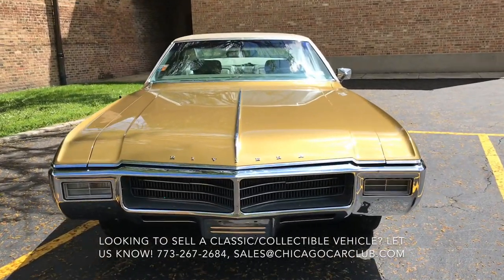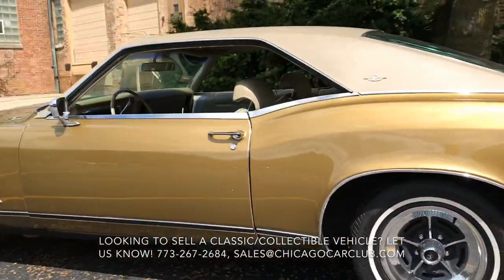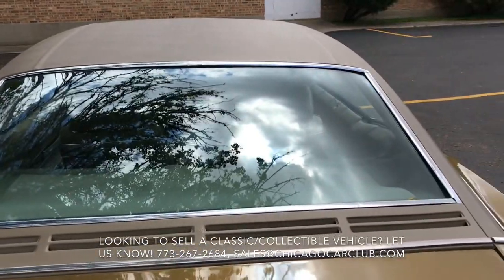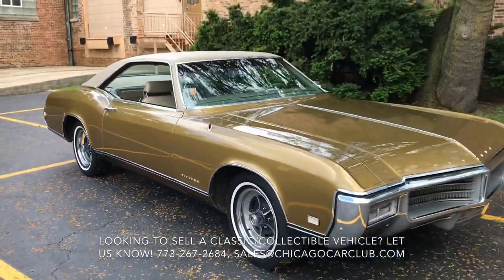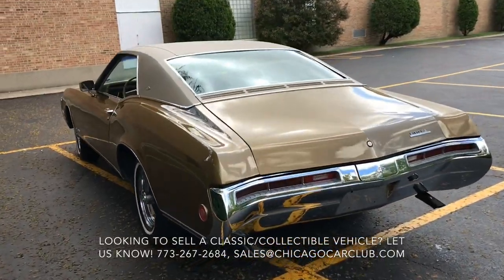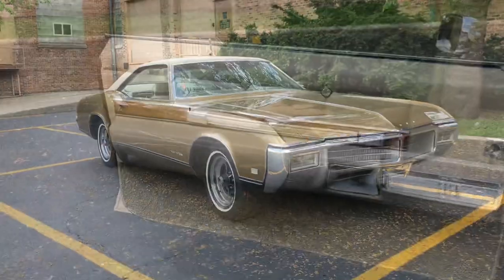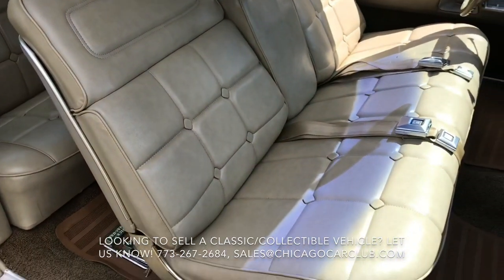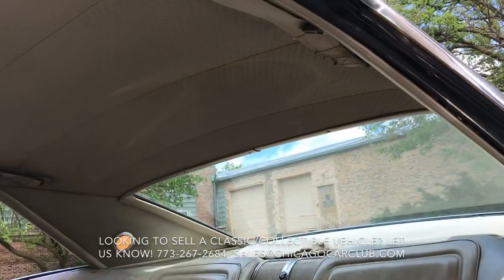[SOLD] 1969 Buick Riviera For Sale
1969 Buick Riviera

Embassy Gold / Buckskin Vinyl
7.0L 430ci V8 / ST400 Automatic (360 hp / 475 lb-ft!)
Consignment Sale

VIN:  494879H941210
4:  Buick
94:  Riviera
87:  2dr Sport Coupe Hardtop
9:  1969 Model Year
H:  Flint, Michigan Assembly Plant
941210:  Production Number

Engine:  430ci V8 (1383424), Correct and Presumed Original
Trim:  Buckskin Vinyl (686)
Paint:  Embassy Gold (75)

We’re selling this beautiful ‘69 Riviera on behalf of a local gentleman who has owned the car for the last fifteen years.  Over the course of his ownership the car has served as a summertime toy, confined to the garage throughout the winter months.  As it sits now, this is a very nice, largely original driver in a great colorway, the Riviera-specific Embassy Gold over Buckskin vinyl.

The Exterior:
-  Please see the video along with the listing, as the car is shown in detail.  All blemishes are shown close-up and in direct sunlight.  Blemishes include bubbling on the driver’s lower door corner and quarter, a dent on the passenger rear quarter, a scratch near the indicator on the same panel, as well as a few chips and little dings scattered about.
-  Paint is a respray of the correct color.  While we don’t know exactly when it was painted, it was done to a fairly high standard.  Not concours-level, but very good.  No visible run, tape lines, or anything like that.  The color is fantastic in sunlight.
-  Wheels and tires are both in nice shape.  Polished wheels show no damage or oxidation.  Tires are at least ten years old, but show no dry rot and have at least 80% tread remaining.
-  Chrome is excellent throughout.  Nice mirror-like finish, free of any damage or rust.
-  Glass and light lenses are all clear and crack-free.  Power windows all roll up strong and smooth, and windows do seal nicely.  While the headlights do light up, unfortunately the vacuum-powered flip-down mechanism is not functional.  Signals are all functional.
-  Top is extremely nice.  No real signs of age.
-  Panel fitment is spot-on and the doors/trunk/hood all open and close nice and smoothly.

The Interior:
-  Again, please defer to the photos and video.  Buckskin, a light tan color, vinyl interior is very original and well-preserved.  Driver’s seat has a missing button on the seat bottom and some minor fraying along the upper bolster, passenger’s side is mint, as is the rear.  Sills are nice and clean.  Door panels are in great shape, with no kicked-open markings and no oxidation on the window controls.  Original carpet is in good shape, but does show a little age by way of minor color fade.  A nice set of rubber floormats will come with the car as well.
-  Dash top is excellent.  No cracking or other damage.  Dash “wood” also presents fairly well, with no hairline cracks or peeling.  Odometer reads 77,702, likely correct considering the level of originality throughout, but as it’s a 5-digit odometer we cannot be certain that it hasn’t rolled over previously.  Other gauges are all functional, with the exception of the analog clock.
-  While the power antenna is functional, the radio is not.  An Alpine TDA7564 head unit has been mounted in the glovebox, and an Alpine 12D changer in the trunk.
-  Heat and fan are functional.  R12 air conditioning is not.  R12 AC components are still present.  All interior courtesy lights are functional.
-  Headliner is nice and tight.  The material on the flat surface under the rear glass is a bit loose though.

Under the Hood / Under the Car:
-  Please take a look at the underbody photos, as the car is documented in detail.  The underbody is pretty much what you’d expect from a garage-kept, unrestored, 50 year old car.  There’s some surface rust on various suspension components, but overall the car is nice and solid.  Very much structurally sound; frame rails are rock solid, floors are nice as well.  The car was undercoated at some point, as we can see some of that old undercoating peeling away.
-  While there isn’t much for service records, the car will come with a 1969 Buick service manual, and the car did have a recent oil change.  Car will also come with front and rear license plate frames from Boulevard Buick/Jaguar of Long Beach, CA, presumably where the car was sold when new.  Car is titled in Illinois and, as this is a consignment sale (private party sale), no taxes or other fees are due at purchase.
-  The car runs and drives really well.  It idles cool, steady, and quiet, accelerates through the gears nice and smooth with no hesitation and plenty of gusto, and brakes straight and effectively.  The car tracks straight down the road, and powered steering is nice and direct.  A comfortable, confidence-inspiring driver.